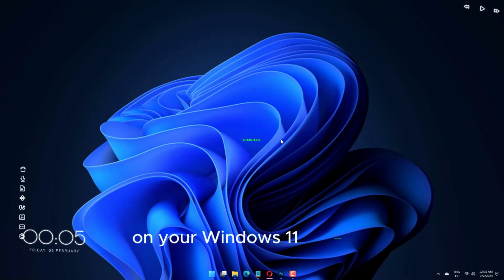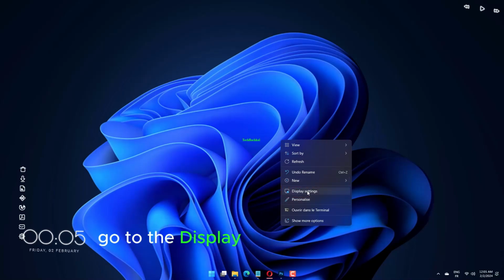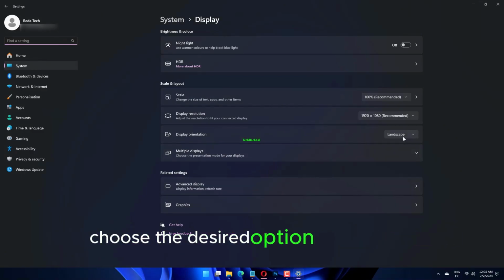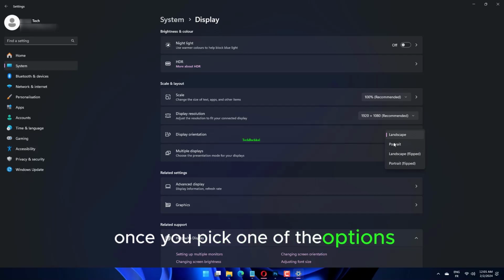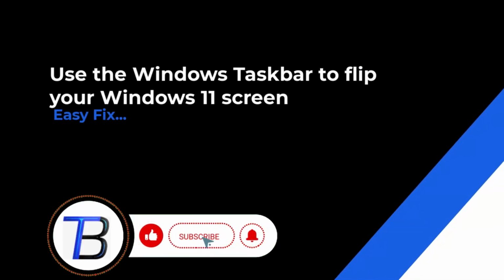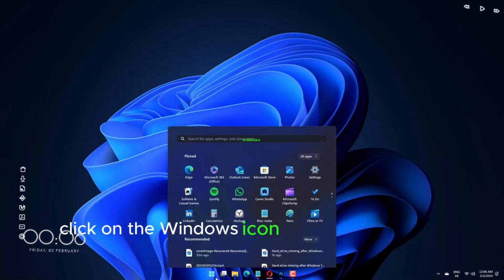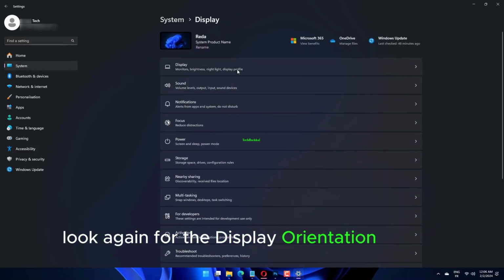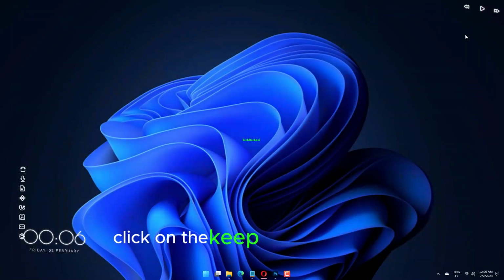How to Rotate the Screen in Windows 11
In Windows 11, do you need to rotate your screen but are unsure how to achieve it? You need not worry; we have you covered! We offer a brief and simple tutorial on rotating the screen in Windows 11 in this video. We lead you through the steps to change your screen rotation settings, whether you want to convert to portrait mode for particular tasks or just prefer a different orientation. See the video to get the lowdown on how to easily rotate your Windows 11 screen and adjust the display to your liking.
With Windows 11, users can easily adjust their display settings by following this short and simple tutorial on rotating the screen.

00:00 Intro
00:10 Rotate Your Screen Via Display Settings
00:48 Use the Windows TaskBar to flip your Windows 11 Screen
01:16 Outro